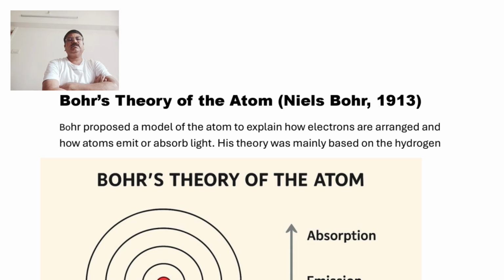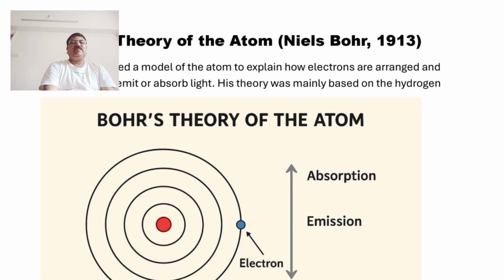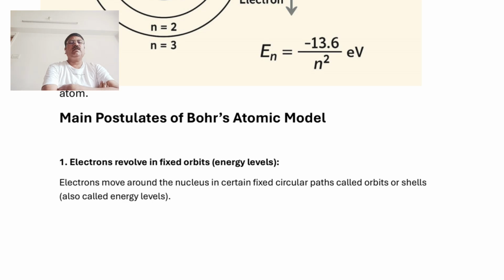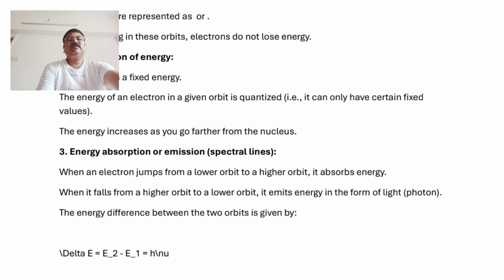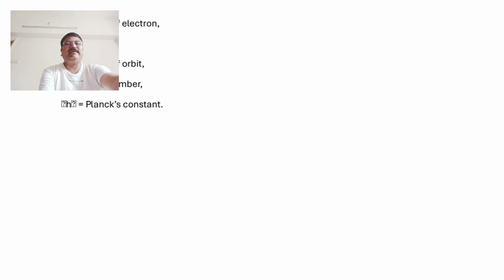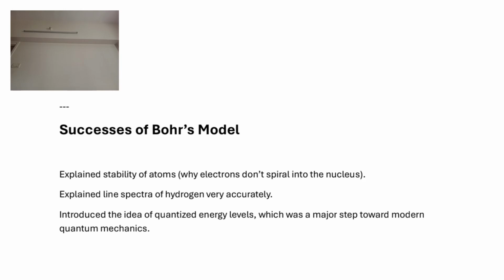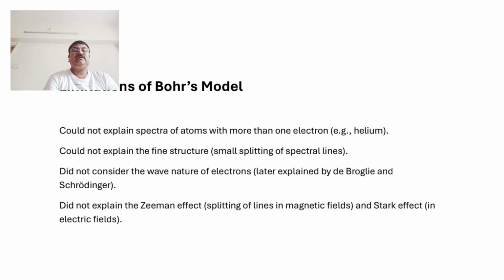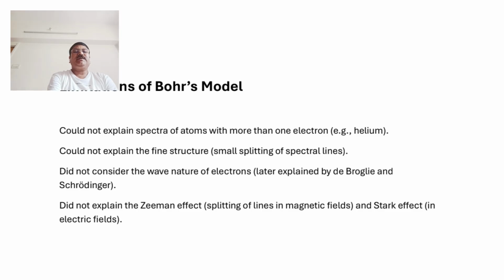Atomic structure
Chap.2 Atomic Structure,Bohrs theory, postulates of Theory,limitations of Bohrs theory. Success of theory.